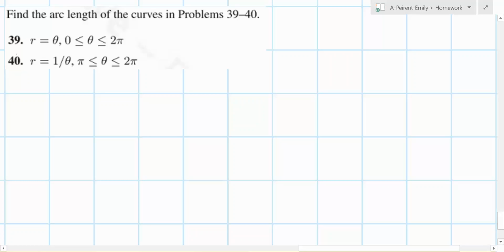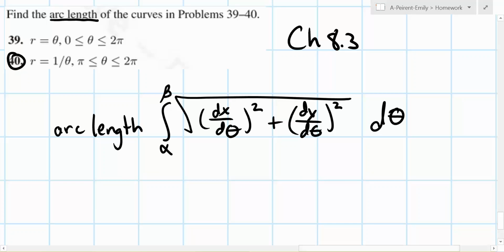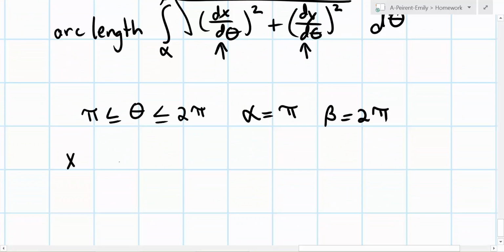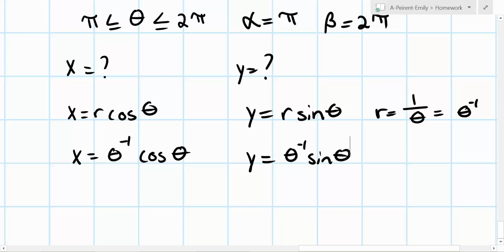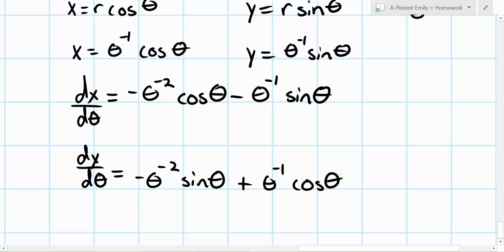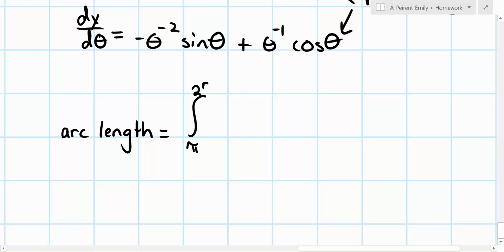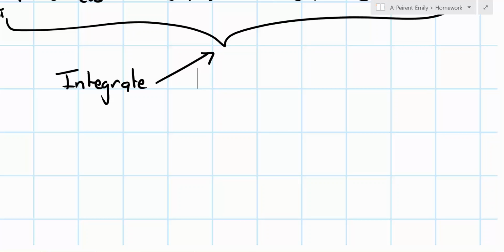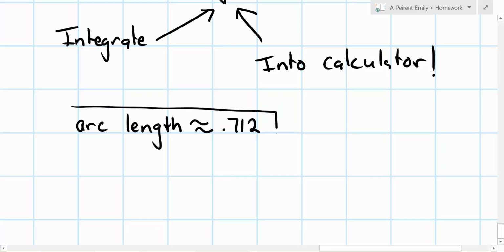8.3 #40 - Area and Arc Length in Polar Coordinates (Student video)